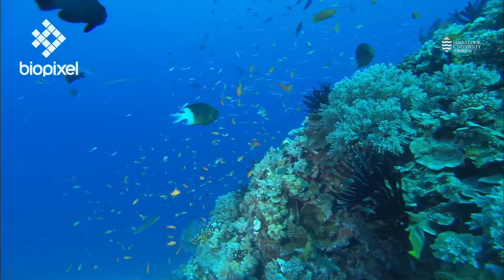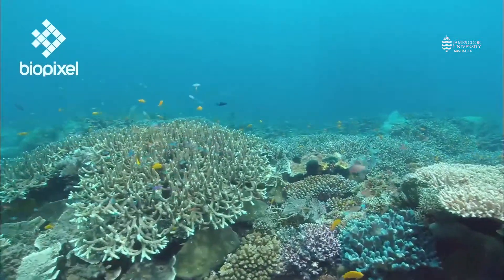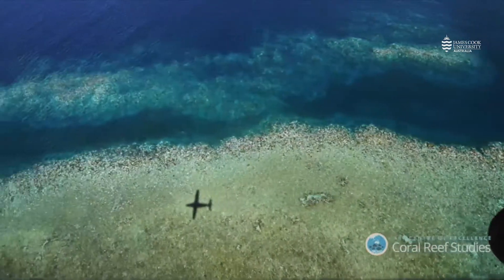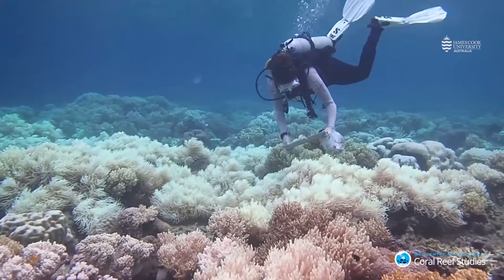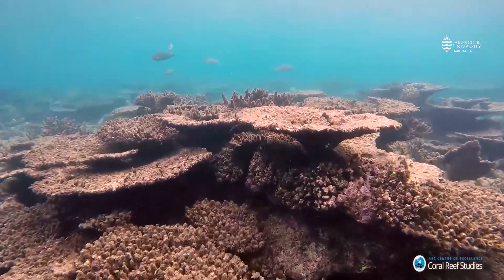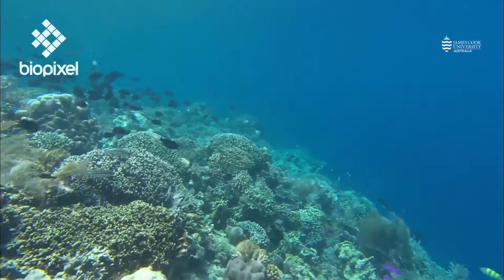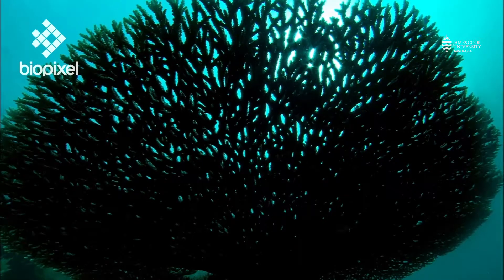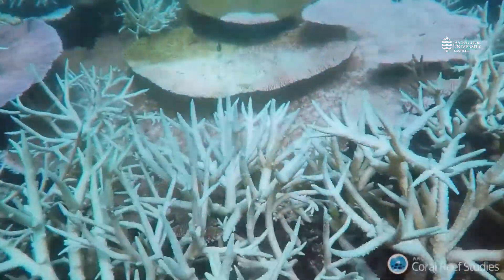Coral bleaching: a breakdown of symbiosis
What is a coral reef? What is coral bleaching? What causes coral bleaching? Did you know that we can predict bleaching events? What effects does coral bleaching have on human populations? What can we do about coral bleaching?

Professor Ove Hoegh-Guldberg, Director of the Global Change Institute and Professor of Marine Science at The University of Queensland, talks about coral reefs, coral bleaching, climate change and its implications for reefs and people and looks to the future and what it will hold.

This is part of a series of talks about coral bleaching and ocean acidification in the Marine Systems section of the Classroom on the Reef project. The playlist for this series can be found